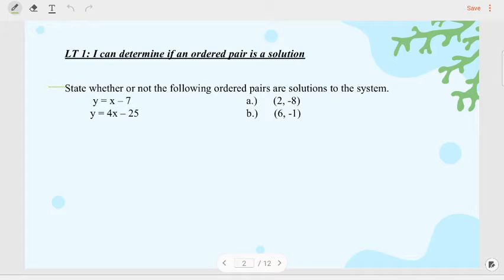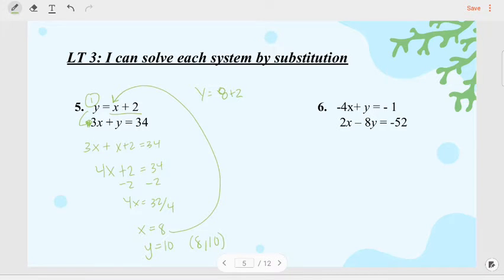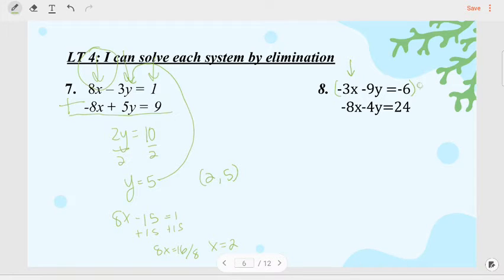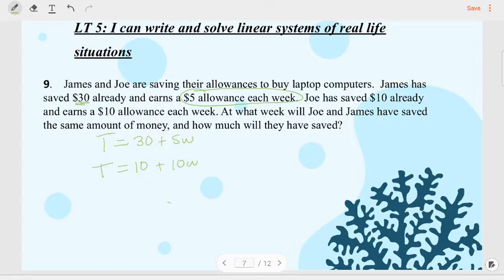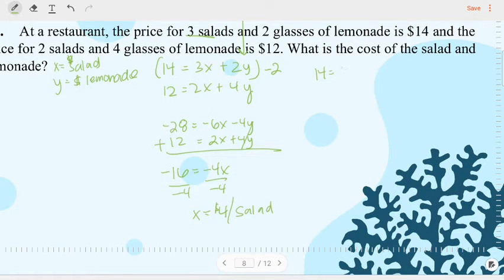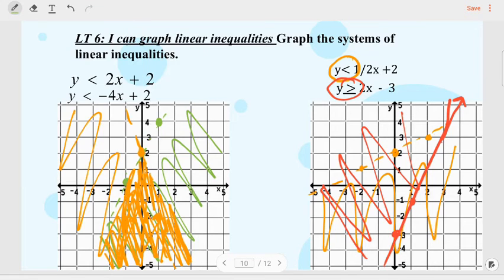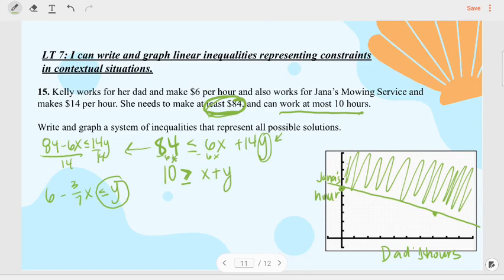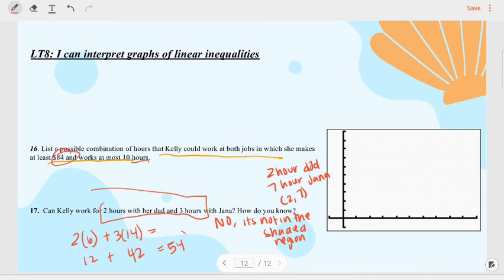Systems Review Help